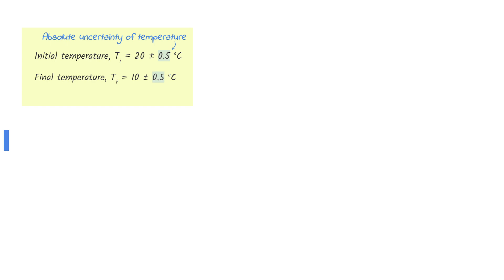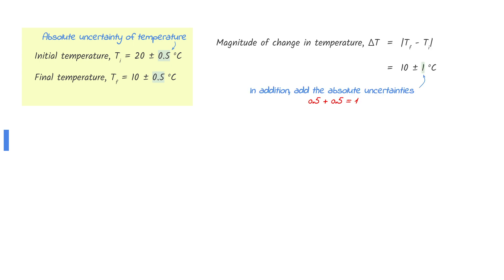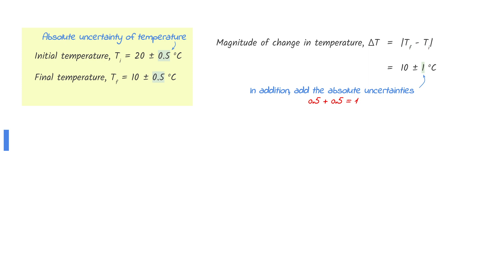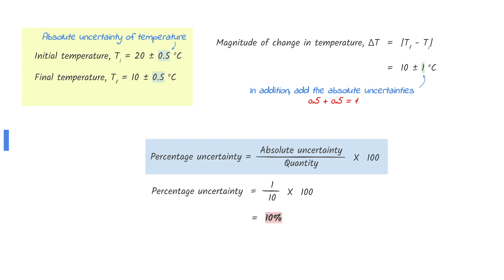IB Physics 2022 May TZ1 HL Paper 1 Q3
Gain understanding and ace your IB examinations